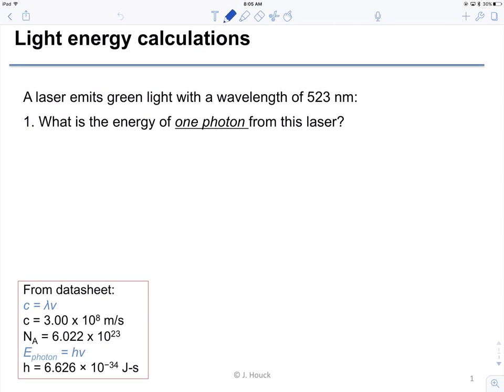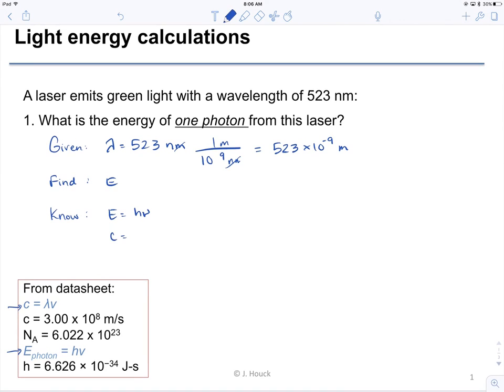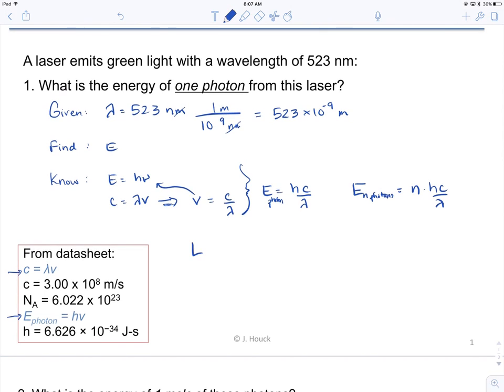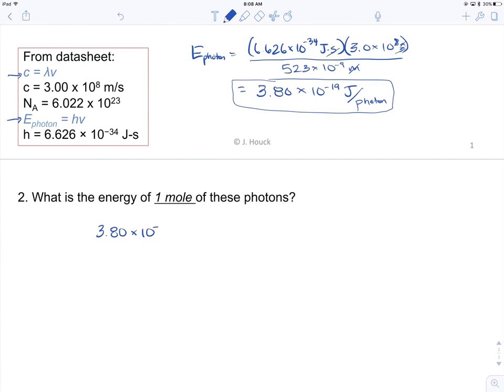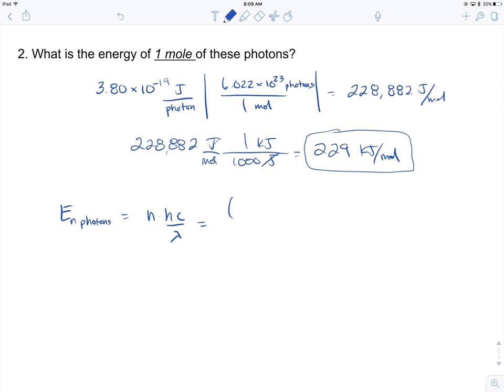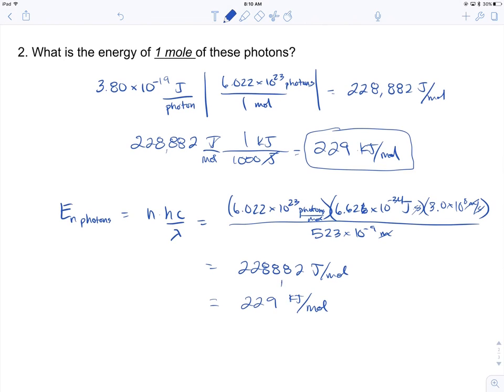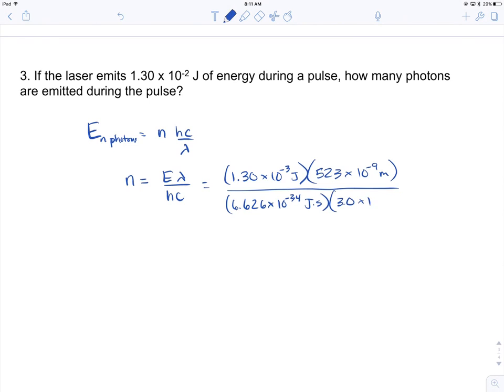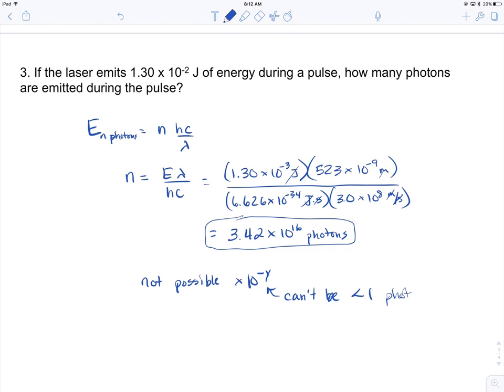Light energy calculations